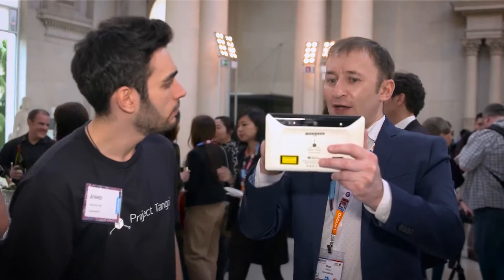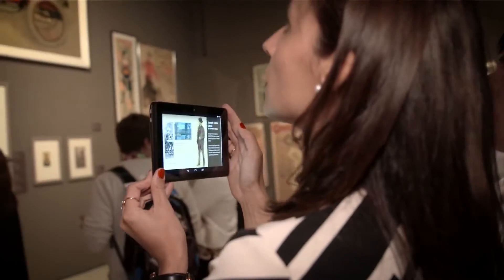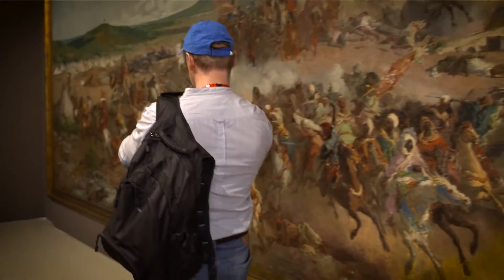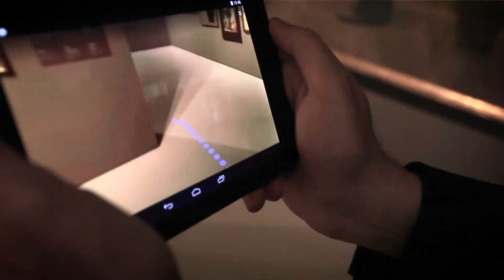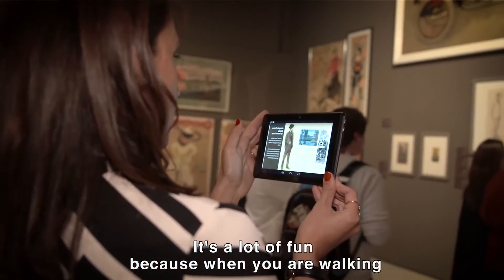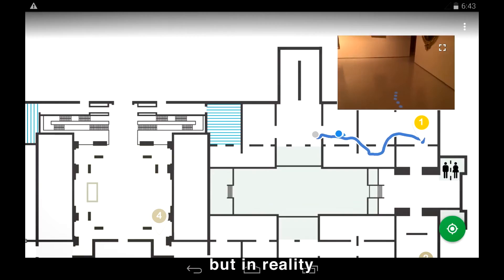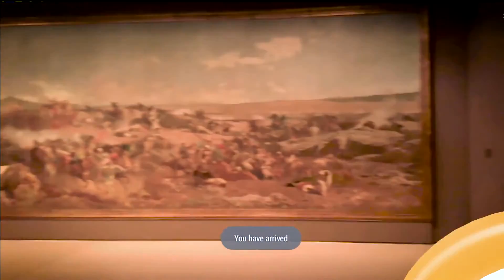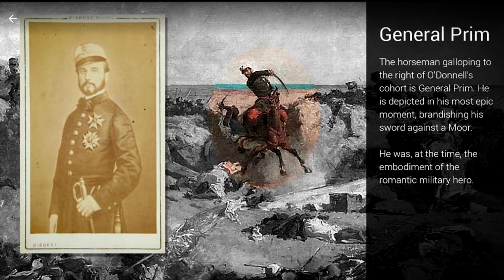Tango MWC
At the National Art Museum of Catalonia, GuidiGO is introducing the first Project Tango application featuring indoor 3D geolocation.